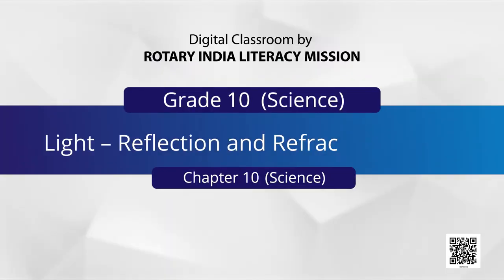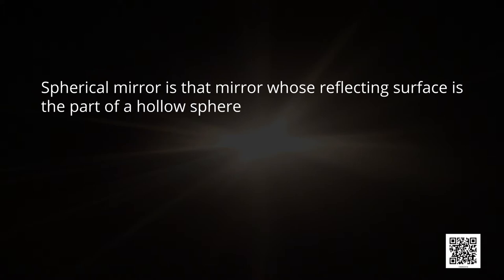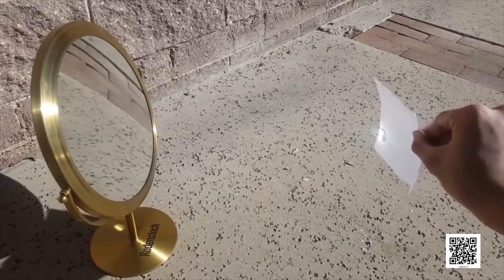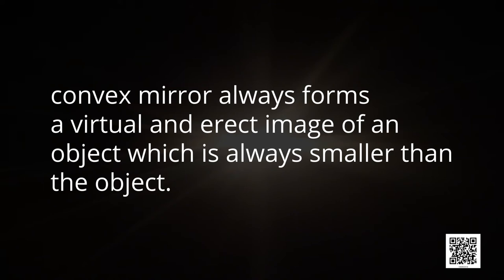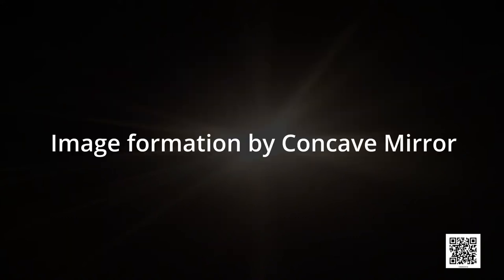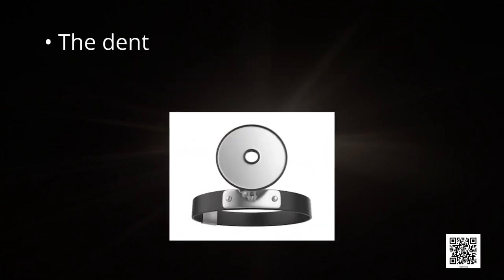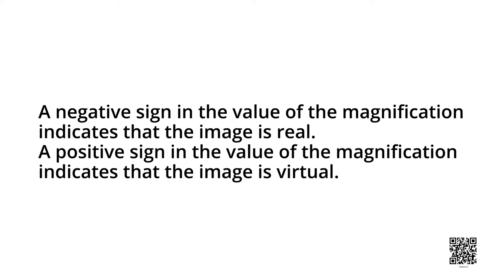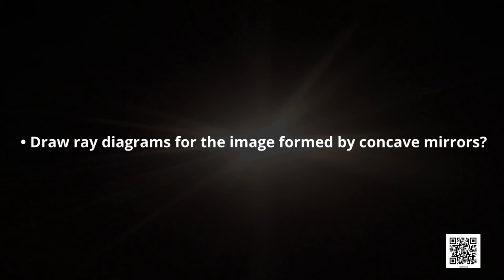Light - Reflection & Refraction 01 | Laws of Reflection | Plane Mirror | Lateral Inversion | Class10